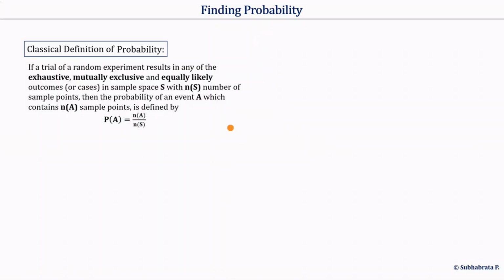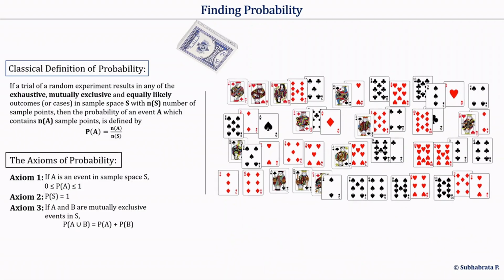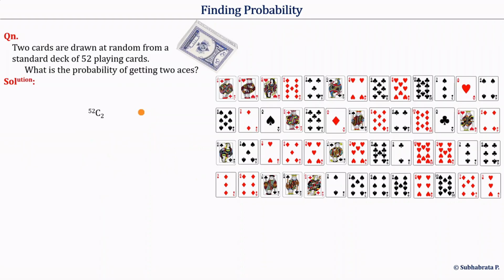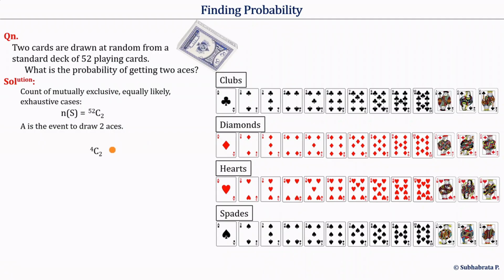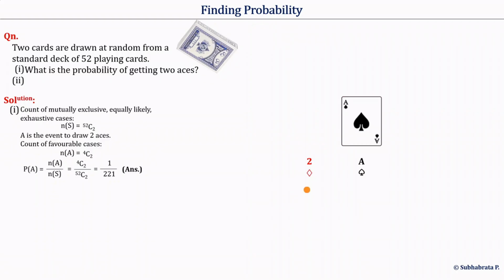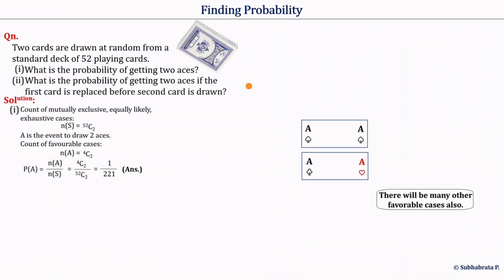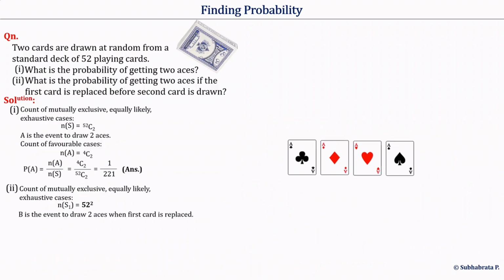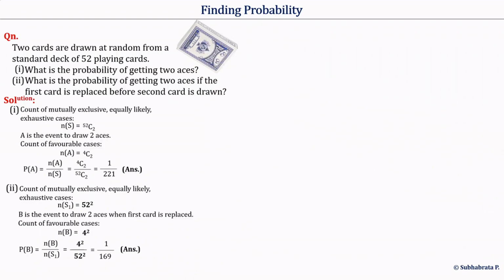Check your Scope to draw Aces | Probability Concepts Series: Video 3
In this video we see how the classical definition of probability is used to find probability of drawing Aces from a standard deck of playing cards randomly.